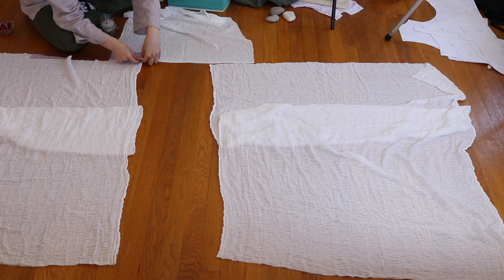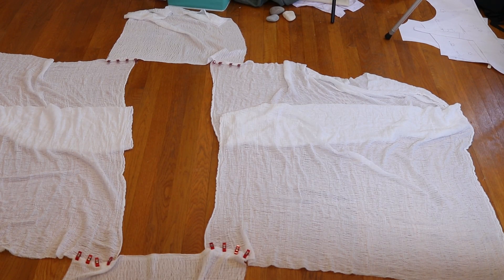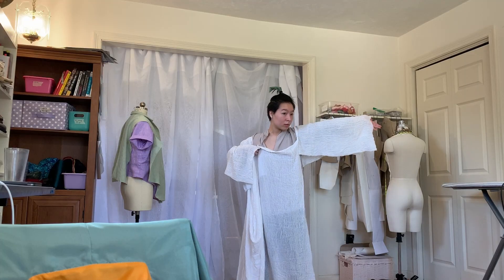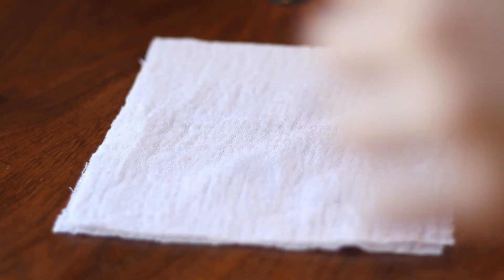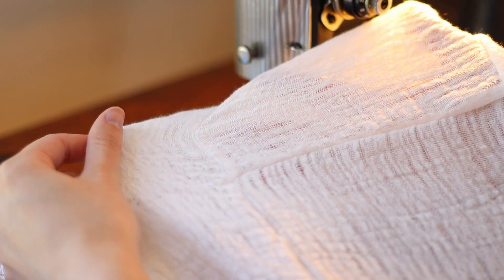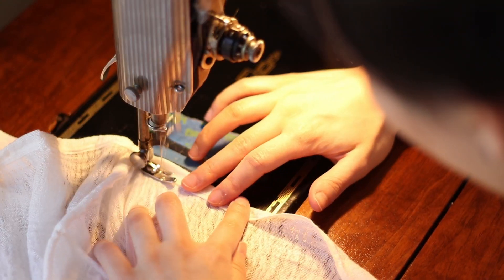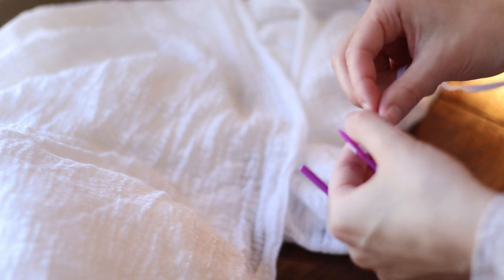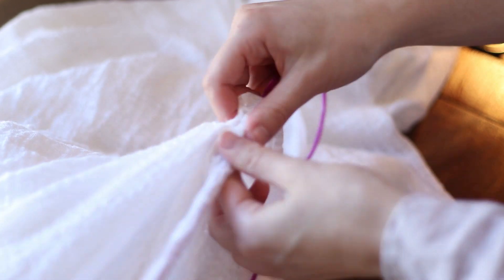Making a Simple CottageCore Dress + Free Pattern Diagram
Come with me as I make this super versatile RenFaire ish CottageCore esque dress. I will definitely be using it in future fantasy costumes and historybouning adventures!  it was super simple to create so hopefully this video is helpful for those of you looking to make something similar!
Happy sewing!

xoxo
Ora Lin {they/them}

00:00 intro
00:37 about the pattern
2:27 making the pattern
4:21 sewing
9:36 final thoughts
10:20 reveal